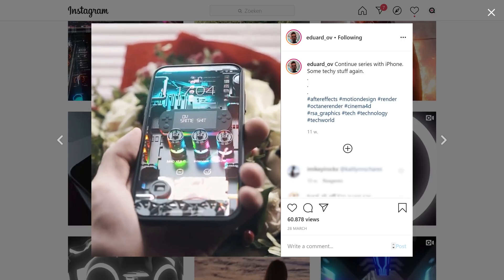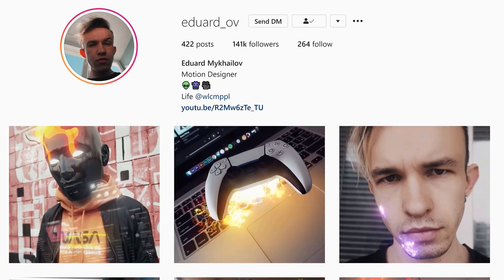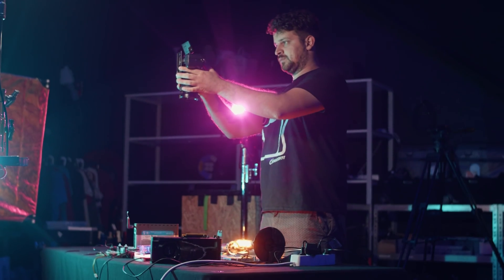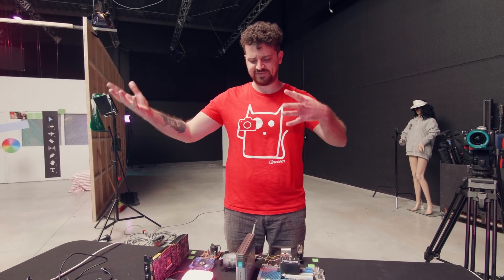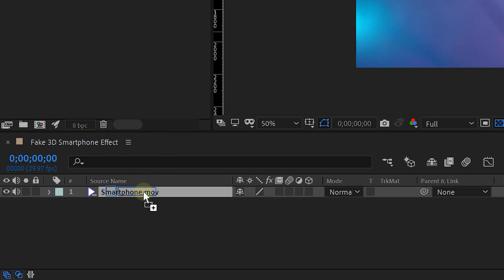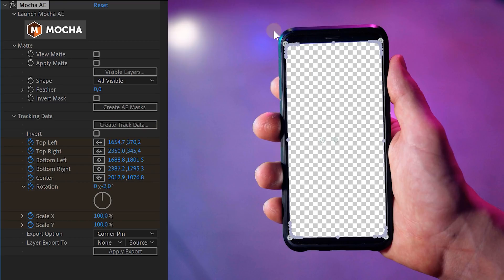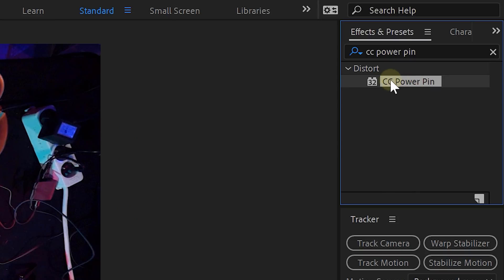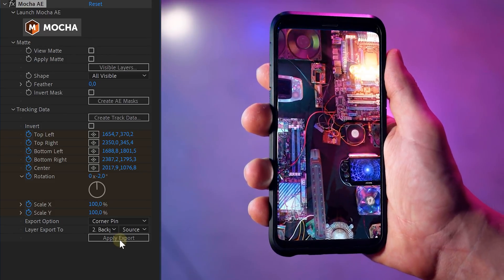Create FAKE 3D In After Effects (Eduard_ov Inspired Tutorial)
🎬 Master Filmmaking, Video Editing, & VFX in One Bundle! - Learn how to create a FAKE 3D effect inside Adobe After Effects. In this tutorial you'll learn how to composite 2 shots together with Mocha AE and motion tracking.